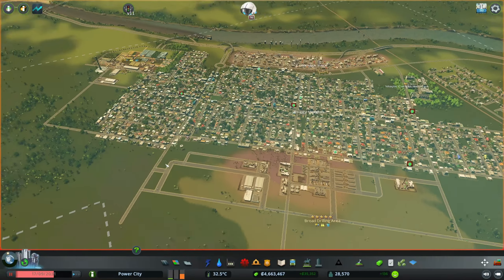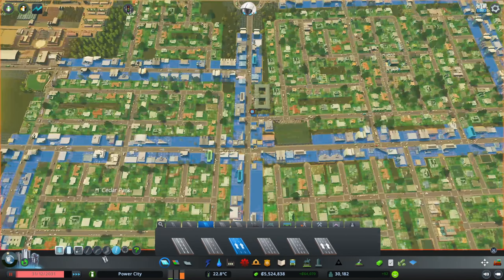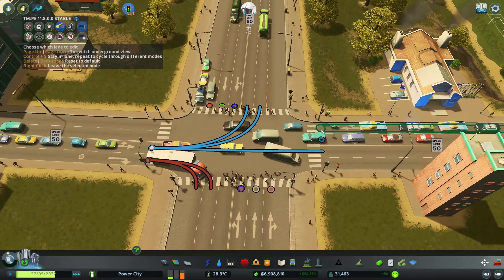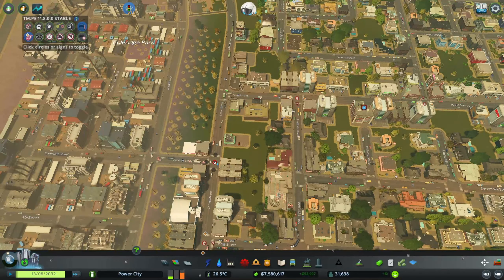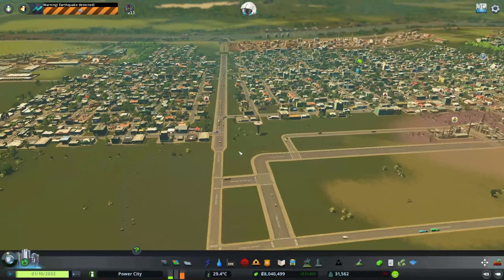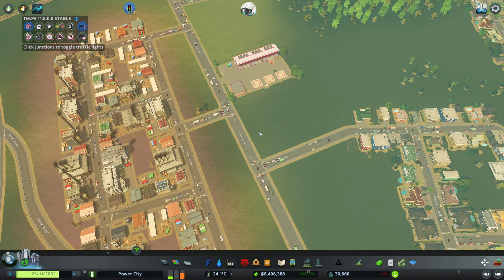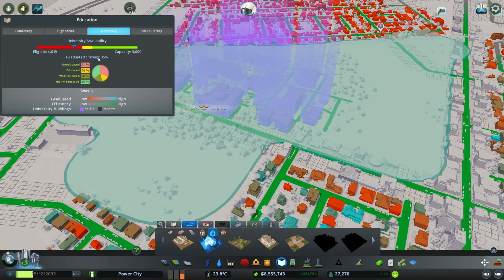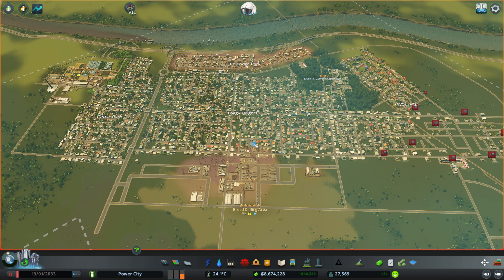PT 1 Cities Skylines Ep 8 - Fixing or Making Traffic Worse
Attempting to build our first thriving city with a beautiful beaches, parks, and industrial areas.